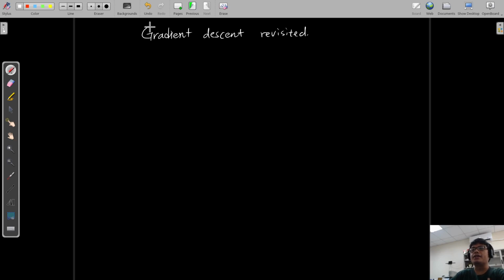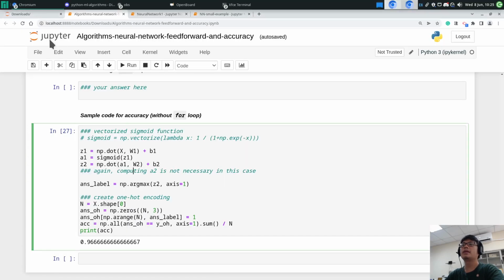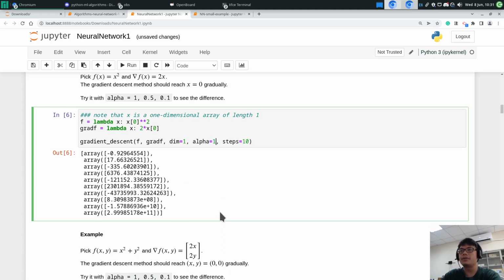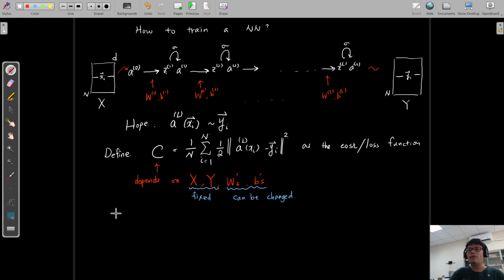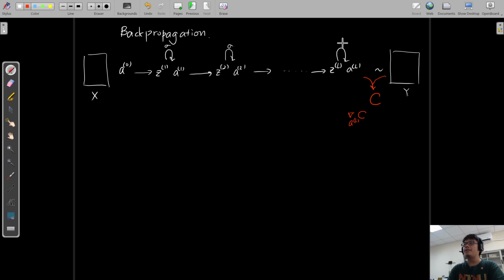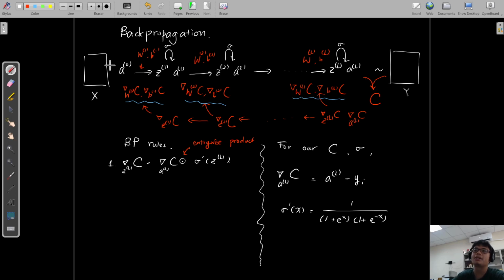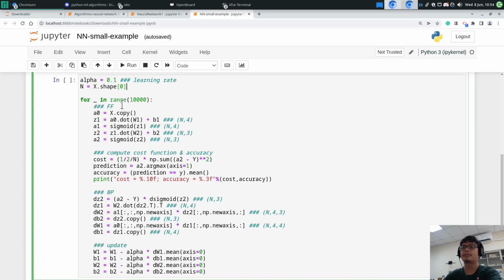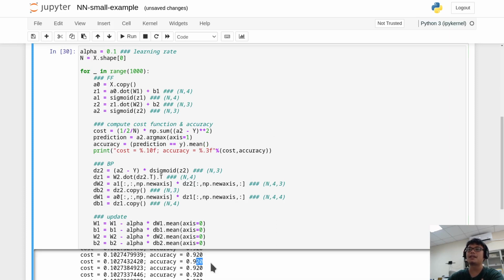0608 pyml neural network backpropagation